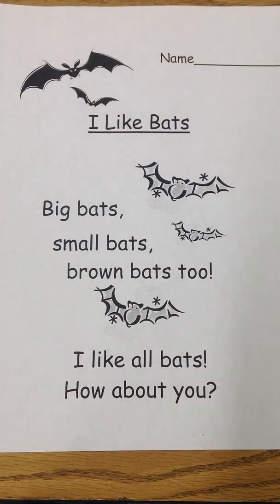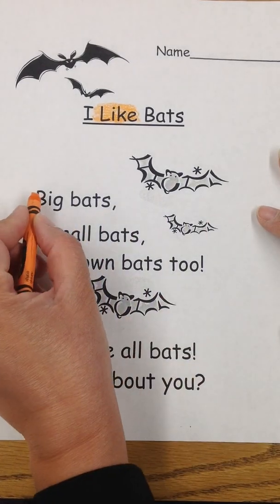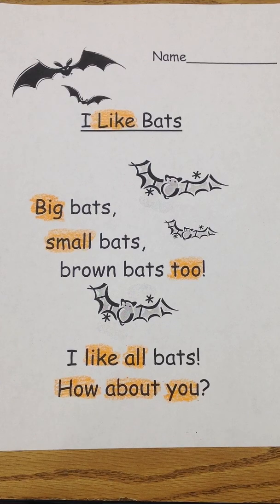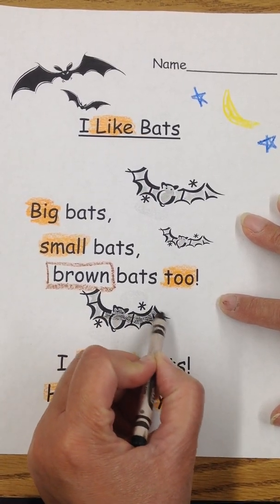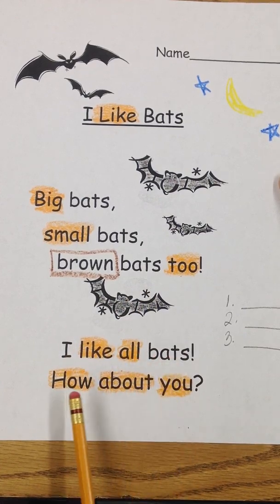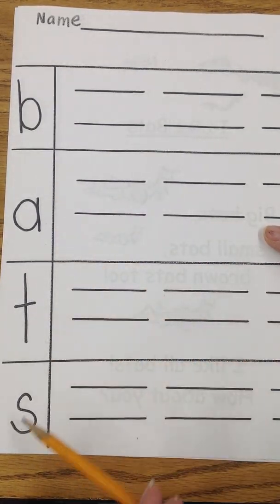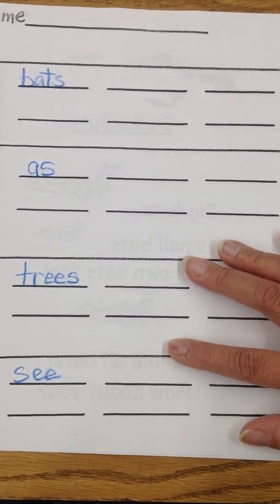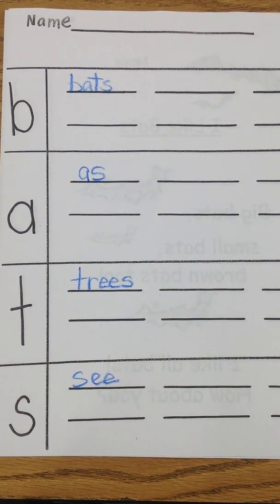I Like Bats Poem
Ms. Warren reads and highlights sight words in the bat poem. Models how to complete the bats write the room on the back.